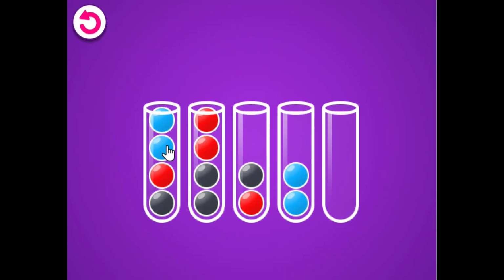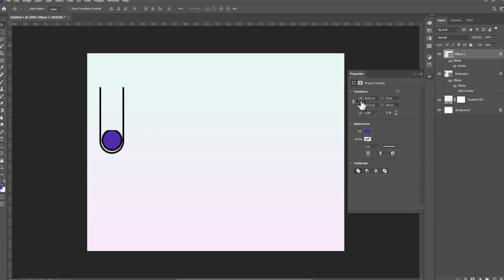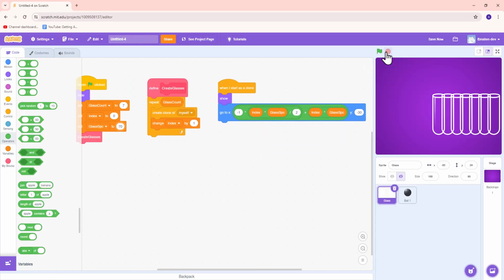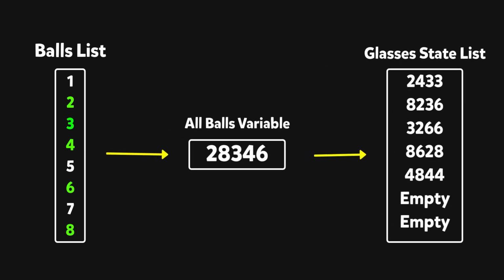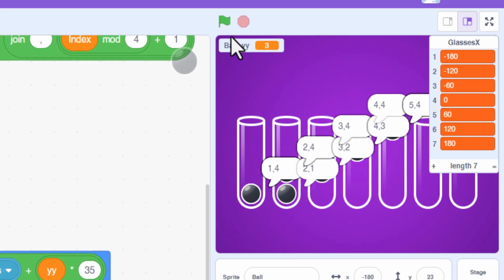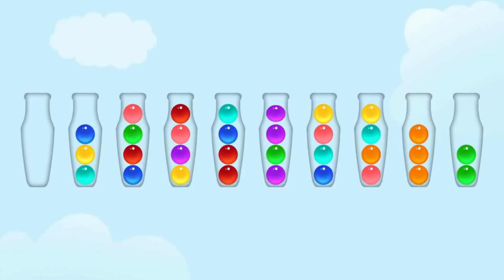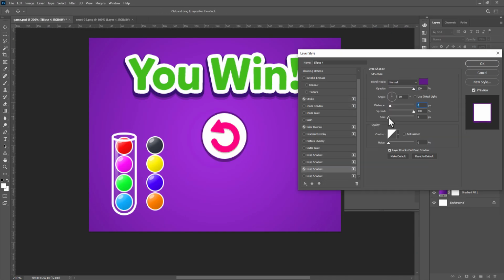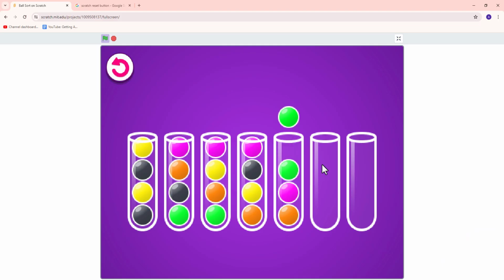I Made Ball Sort Puzzle in Scratch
The game link is here: scratch.mit.edu/projects/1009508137/